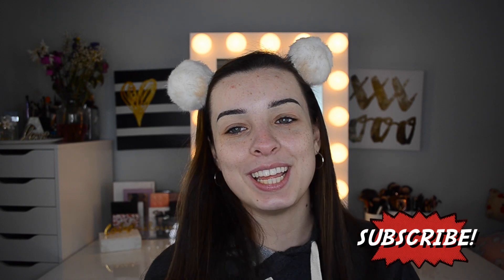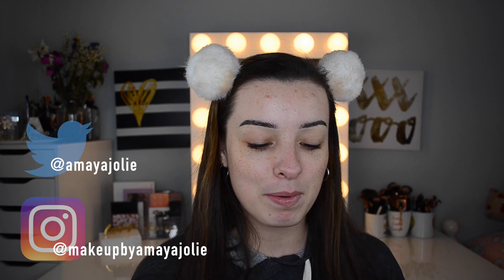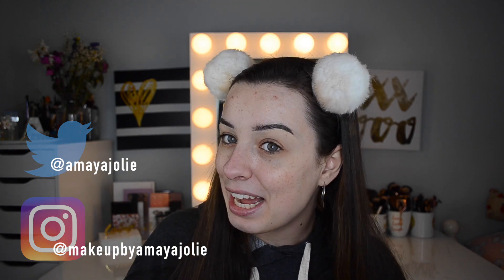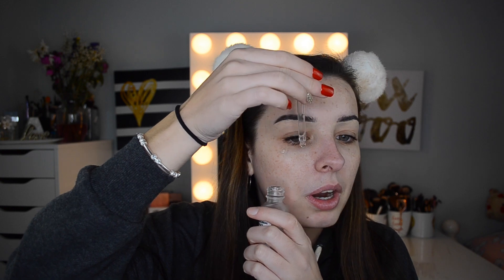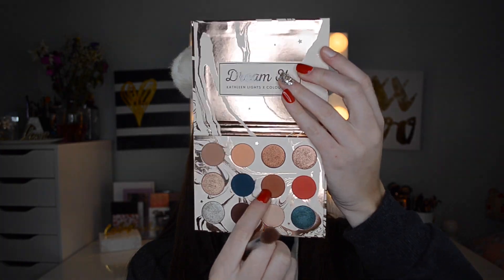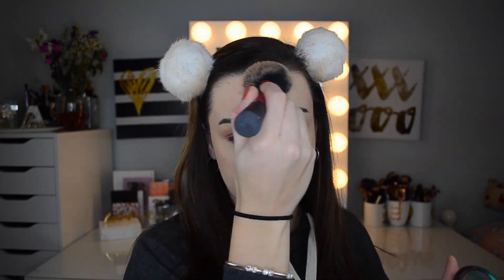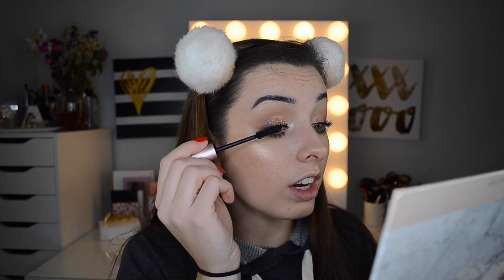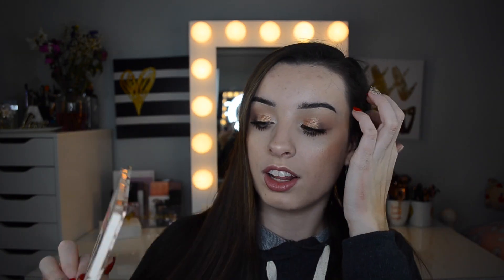Chatty GRWM: YouTube Drama, Life Update, New Faves, and MORE! | Amaya Jolie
\\ Hey loves! I hope y'all enjoyed this more relaxed and chatty tutorial! I absolutely LOVE the KathleenLights x Colourpop palette that I used in this tutorial and I highly recommend you guys pick it up! Let me know what you thought in the comments down belooowww! //

xoxo,
Amaya ;)

♡ FIND ME! ♡